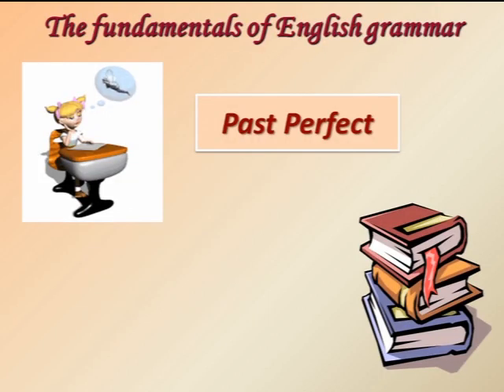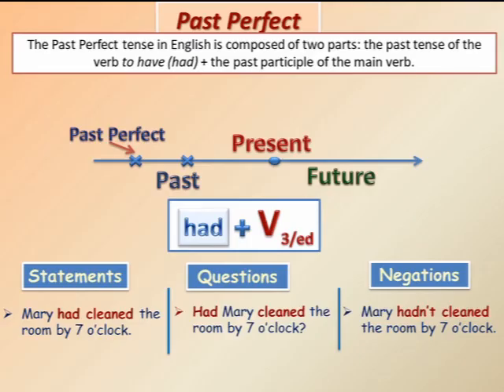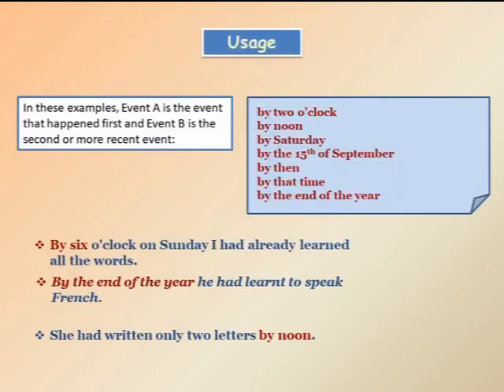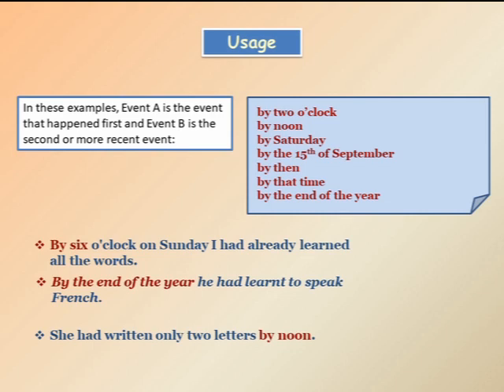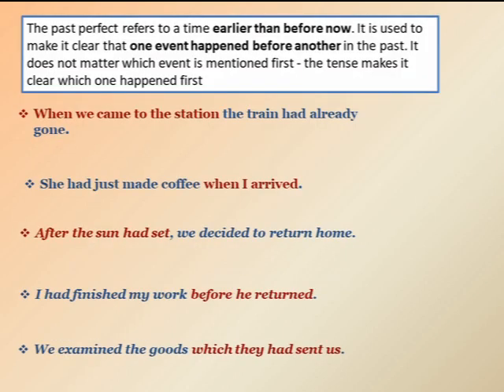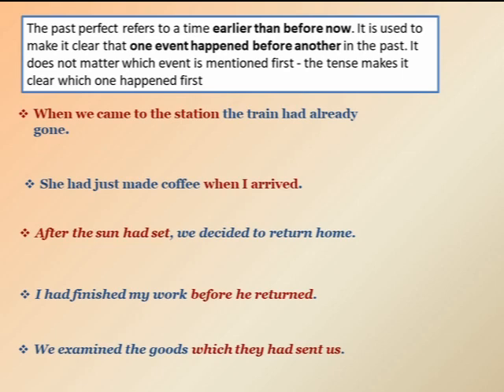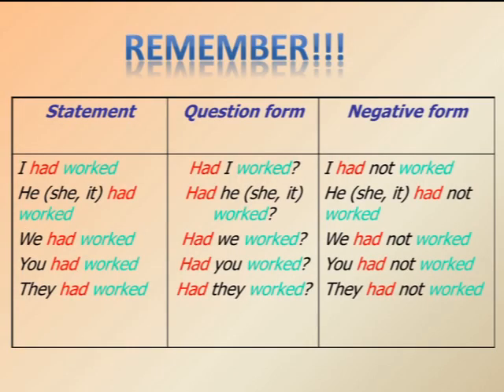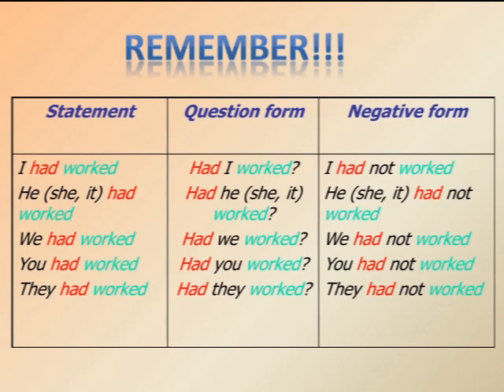Жаикбаева С Past Perfect